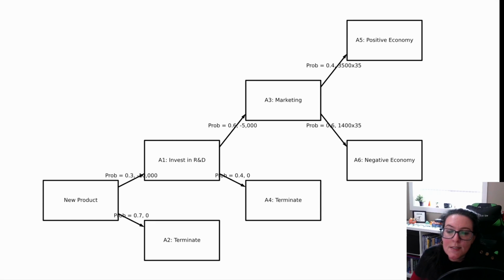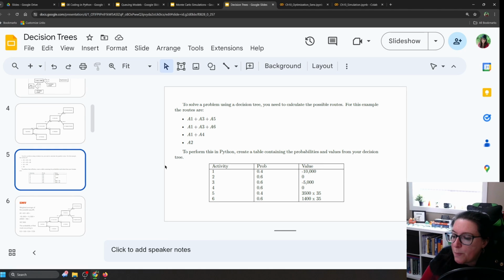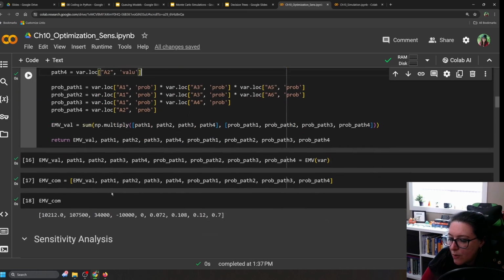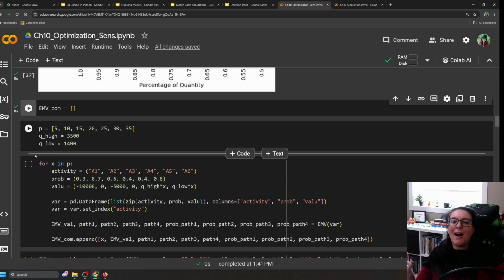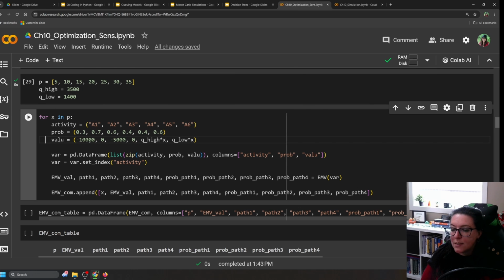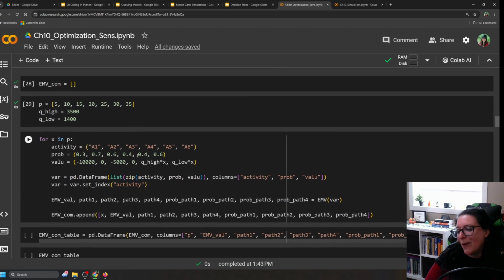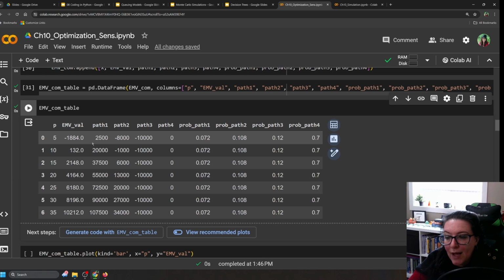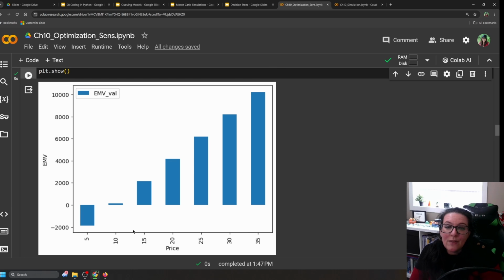Decision Trees and Sensitivity Analysis (Price)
This video uses decision trees to make decisions when there is uncertainty. We then conduct a sensitivity analysis to determine whether our decision would change if the price changes.